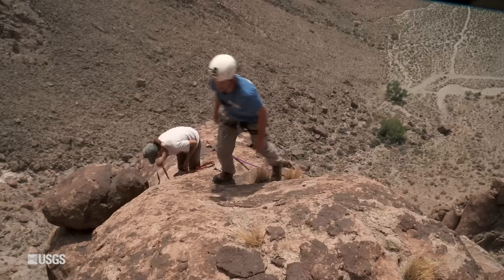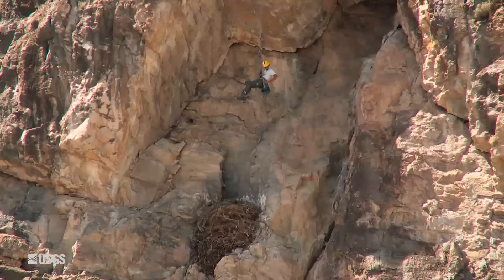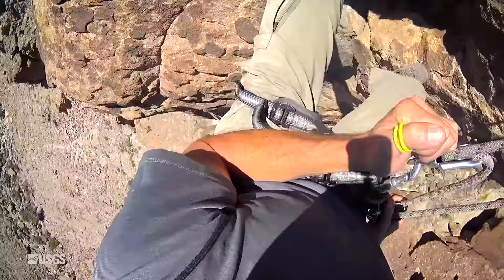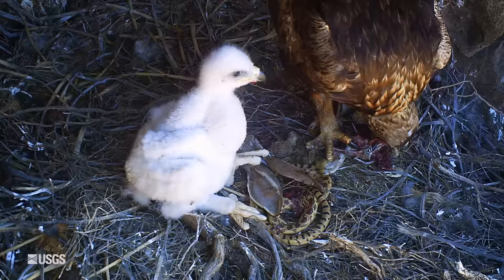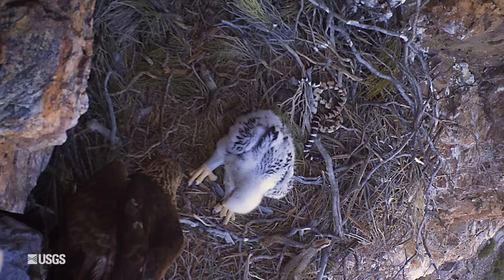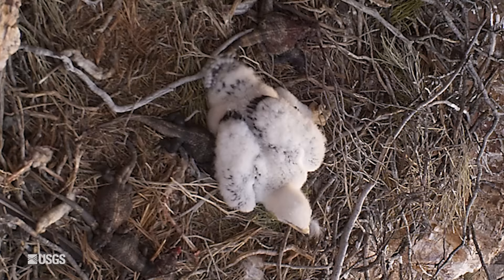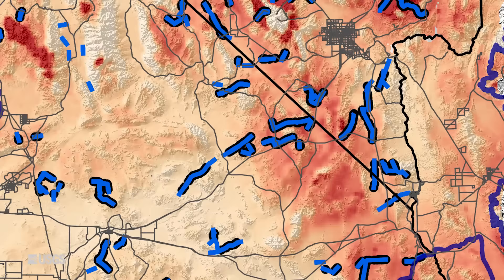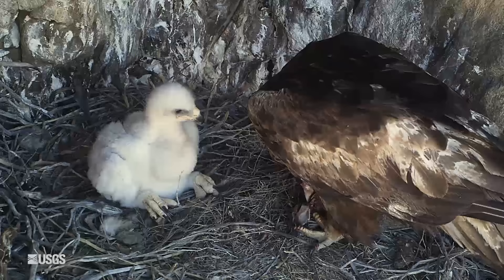Mojave Golden Eagles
This short video features incredible and graphic images and video of golden eagle prey. These birds are eating machines. USGS biologist-rock climbers install nest cameras to study the eating habits of golden eagles and their young in the Mojave Desert. This work goes towards creating a Prey Availability Habitat Model to better site green energy projects so that they will have the least impact on golden eagles.

Producer: Stephen M. Wessells, USGS

Additional Credits:
- Produced by USGS Office of Communications and Publishing and Western Ecological Research Center
- Executive Producer-Kathy Longshore
- Producer-Filmed & Edited by-Stephen M. Wessells
- Narrator-Justin Louis
- Music & Stock Shots-Pond 5
- Action Cams/nest Cams-Diego Johnson & Justin Streit
- Science Team-Todd Esque-Diego Johnson, Kathy Longshore, Olivia Niziolek, Ken Nussear, Matt Simes, Justin Streit.